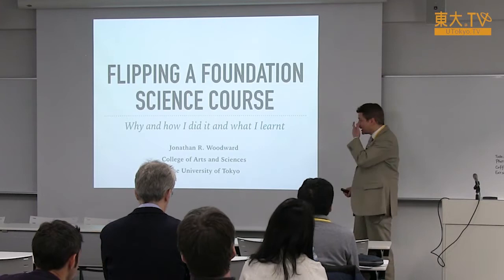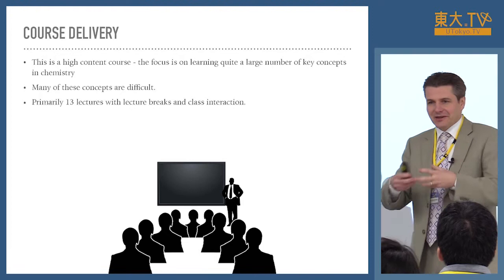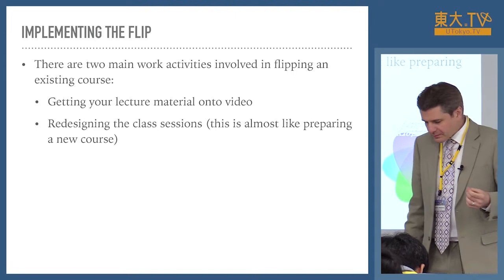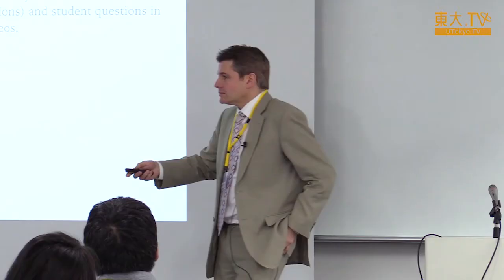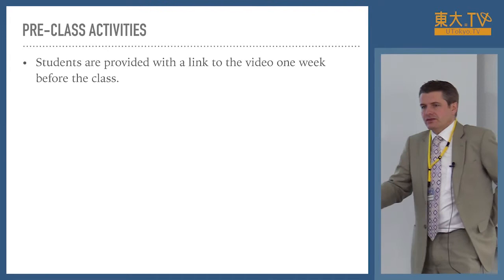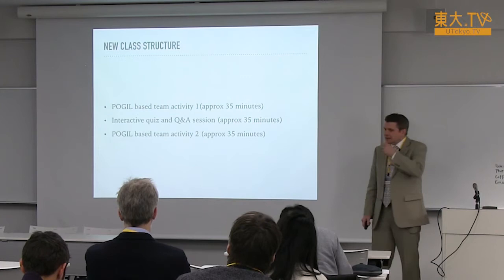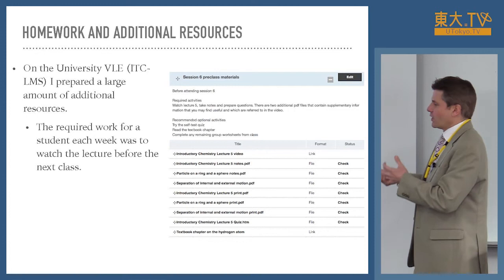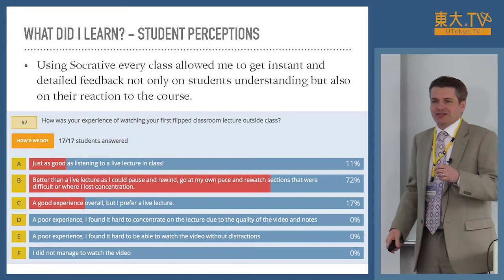Jonathan Woodward "Flipping a foundation science course: What and how I did it and what I learnt"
東大TV（ ）で公開中の一部のコンテンツをこちらのYouTubeチャンネルでもご覧いただけます。

University of Tokyo Global Faculty Developmentは、近年注目されている教授法の1つ「反転授業」（flipped classrooms）についてのシンポジウムを開催し、実際にその手法を用いている先生方の経験や専門知識を共有しました。

この講義では、従来の講義スタイルから反転授業のスタイルに切り替えるための動機や、そのアプローチ方法について紹介します。

関連動画：
PEAK at UTokyo

トマ・ピケティ氏、マイケル・サンデル氏、アウンサンスーチー氏らの講演をはじめとして、YouTubeでは見られない動画がたくさんあります！！
★★★動画はこちらから （東大TVウェブサイト）★★★

運営：東京大学 大学総合教育研究センター 教育課程・方法開発部門